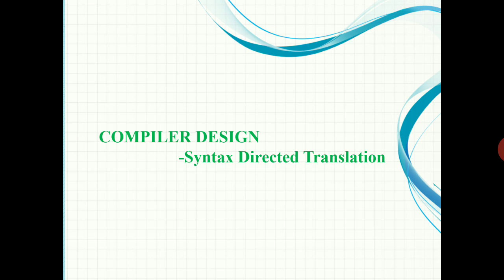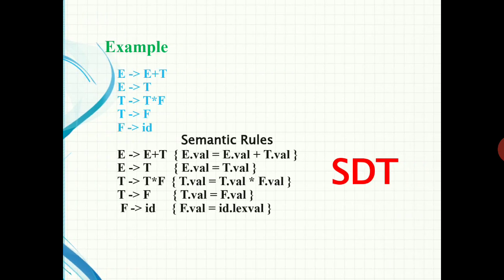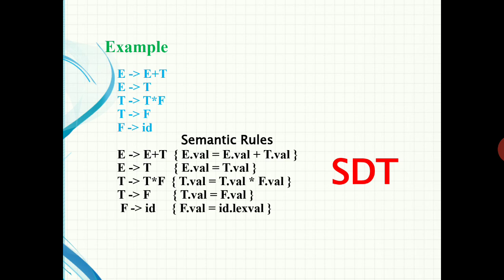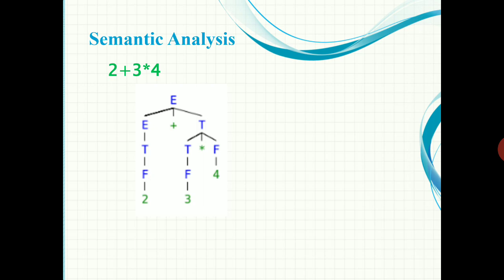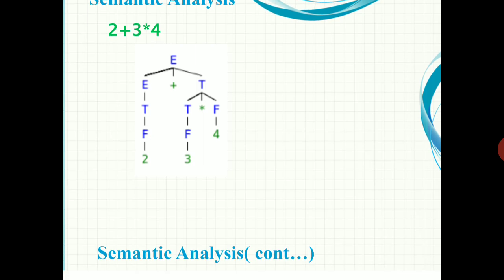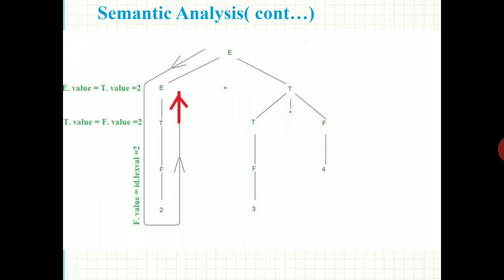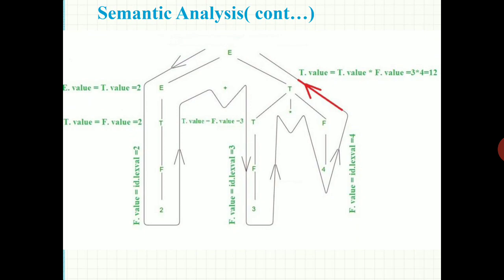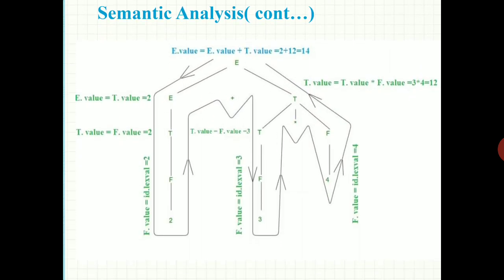Semantic analysis: Syntax directed translation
Introduction to Semantic analysis phase of the compiler